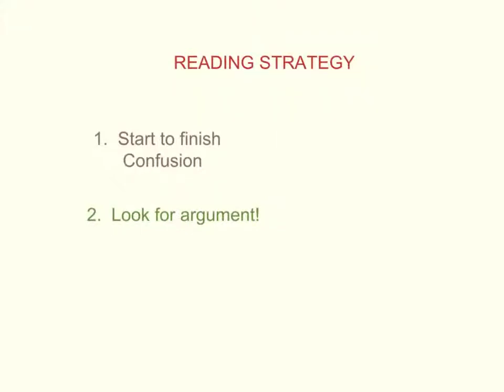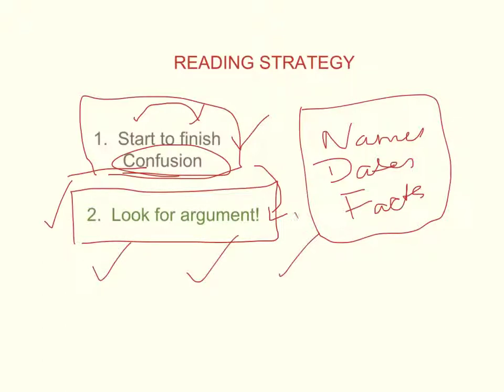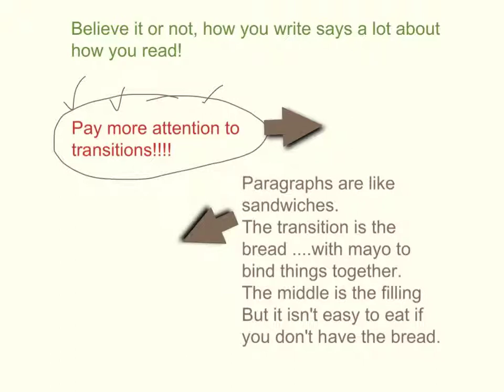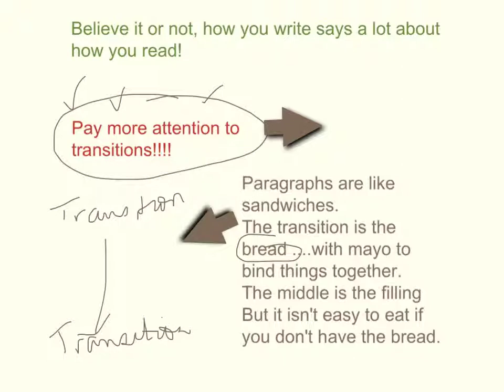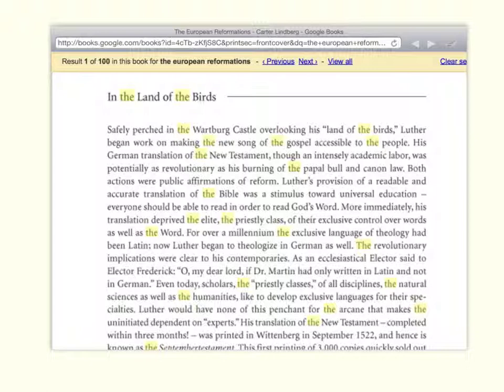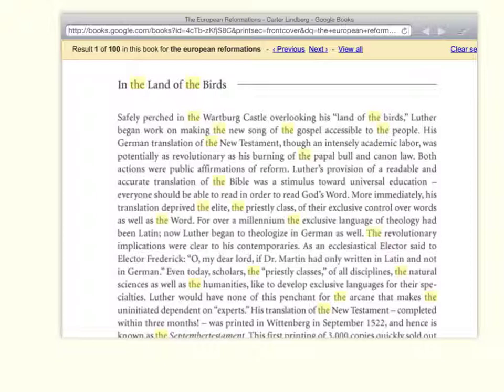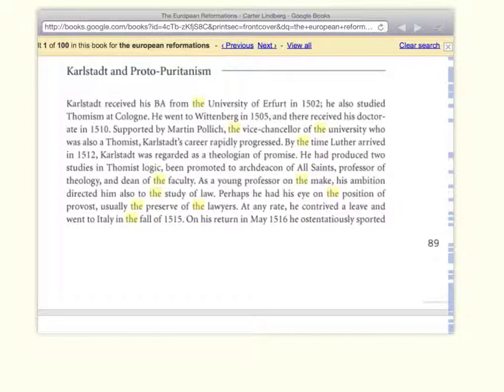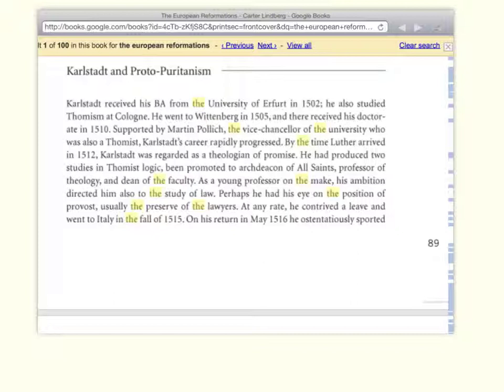History 220: How to Read a College Level History Book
Example of reading techniques --reading for understanding and argument, to use Mortimer Adler's terms.  Subject is Chapter Four of Carter Lindberg's "The European Reformations."